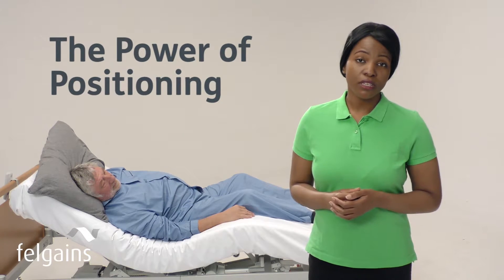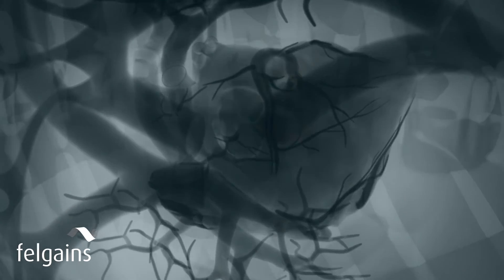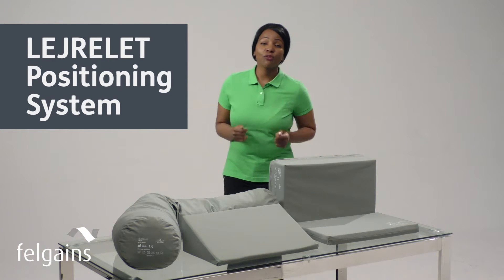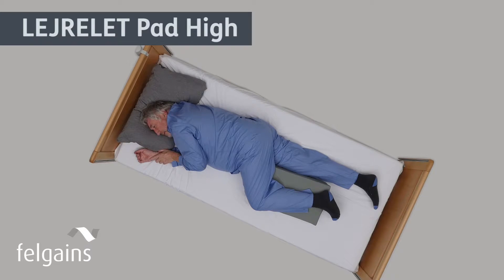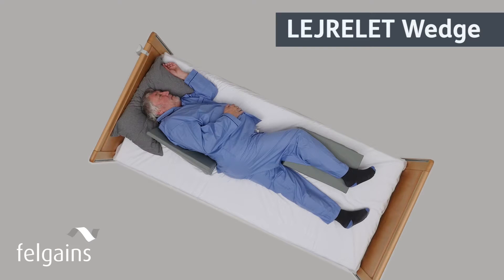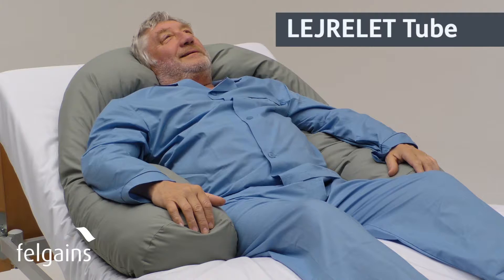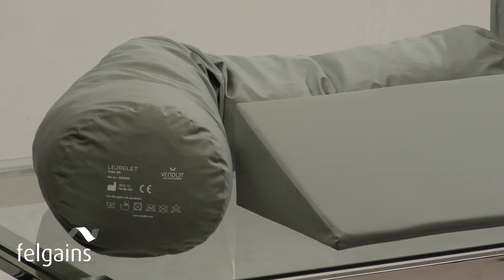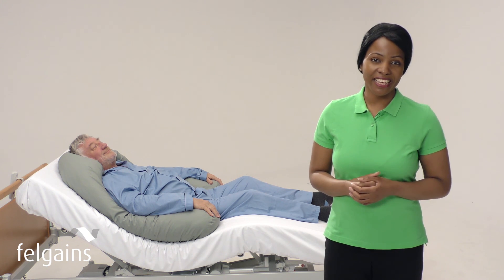How to achieve good, stable positioning in bed: LEJRELET Support Cushions | The Power of Positioning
The LEJRELET cushion system provides a simple and efficient method for highly effective positioning of patients in bed. Good positioning is stable positioning.
These versatile cushions provide a simple solution to the problem of making an individual comfortable in bed - to reduce muscle tone and assist with effective moving and handling.